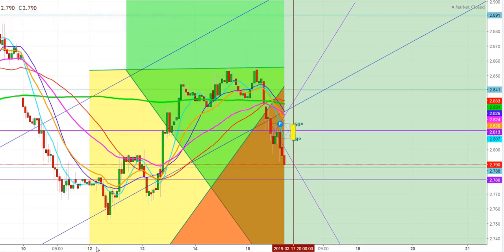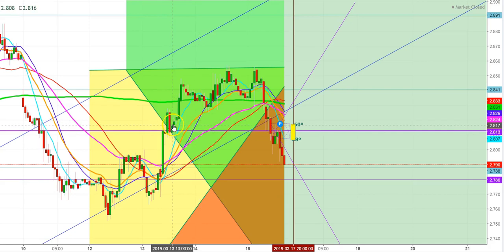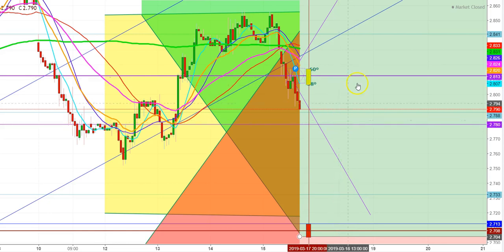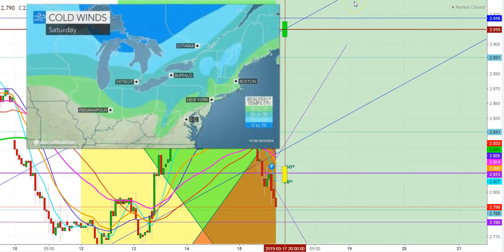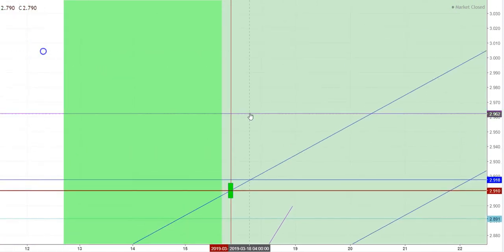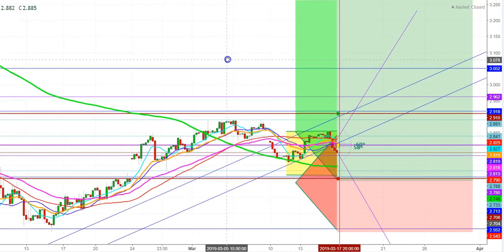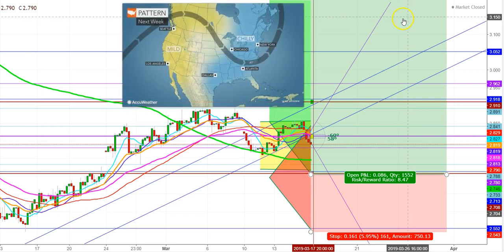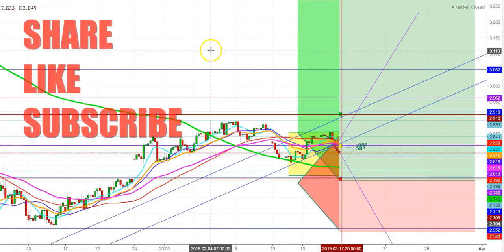Natural Gas Futures Techical Analysis For The Week Of March 17th, 2019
This video describe in-depth analysis Of Moves Of Natural Gas futures to predict the Expected Trading Zones From March 17th - 22nd, 2019.  You are advised to consult a Certified Financial Analyst before creating a position in Natural Gas futures.

1. This content is for information and educational purposes only and should not be considered as an investment advice or an investment recommendation. Past performance is not an indication of future results. All trading carries risk. Only risk capital be involved which you are prepared to lose.

2. Remember, YOU push the buy button and the sell button. Investors are always reminded that before making any investment, you should do your own proper due diligence on any name directly or indirectly mentioned in this article. Investors should also consider seeking advice from an investment and/or tax professional before making any investment decisions. Any material in this analysis should be considered general information, and not relied on as a formal investment recommendation.